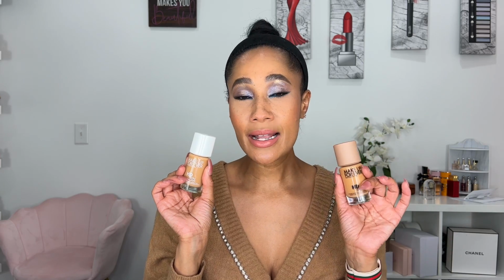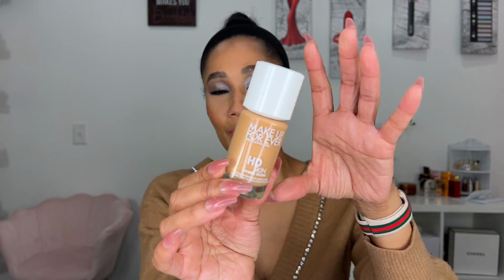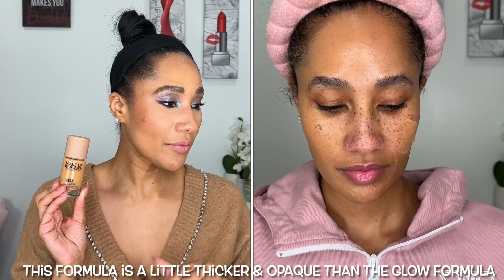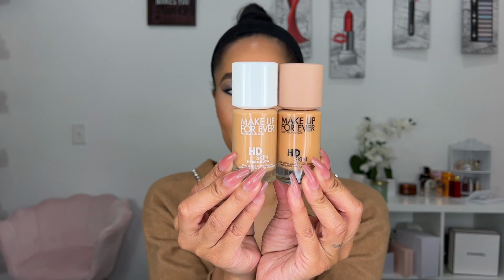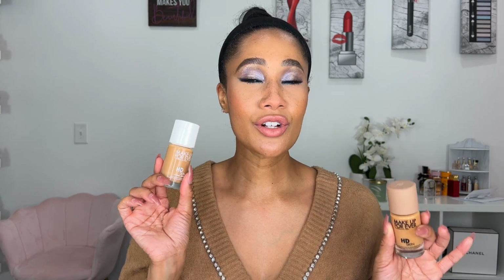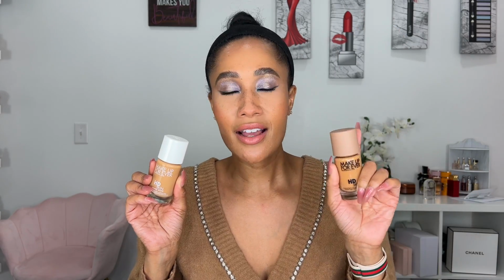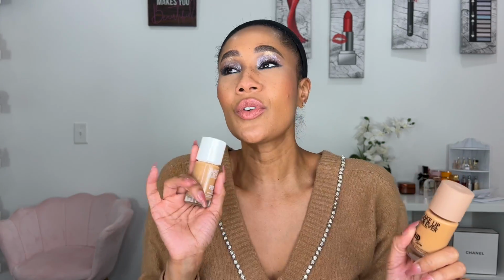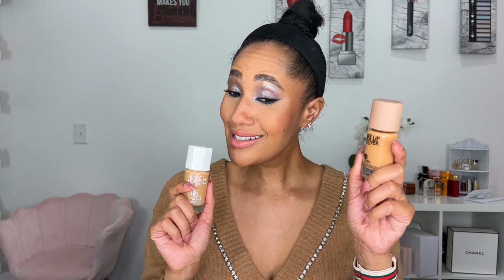NEW Make Up For Ever HD Hydra Glow vs HD Skin Foundation Comparison! | Shade 3Y46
POWDER
Suqqu Pink Powder (Discontinued)

HIGHLIGHT
None

COMMON SHOPPING LINKS

INSTAGRAM glamgirlchelsea ✔️

FACEBOOK glamgirlchelsea ✔️